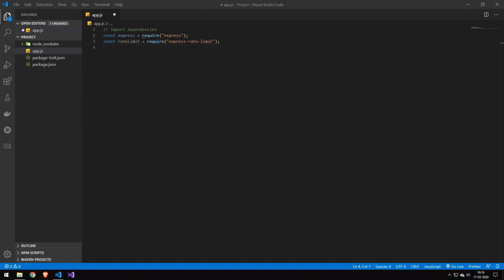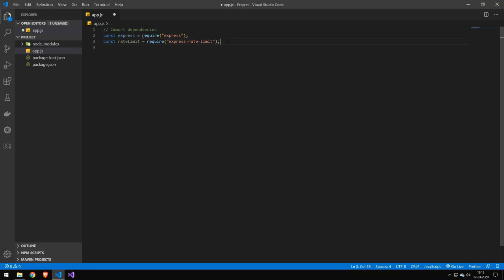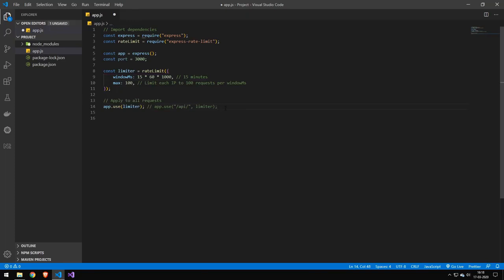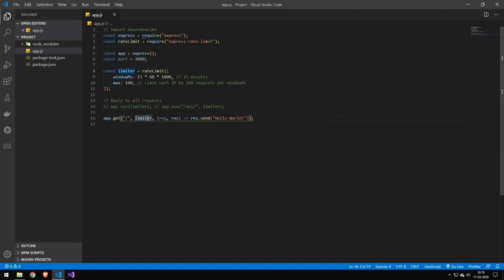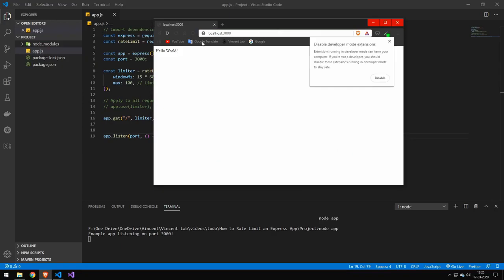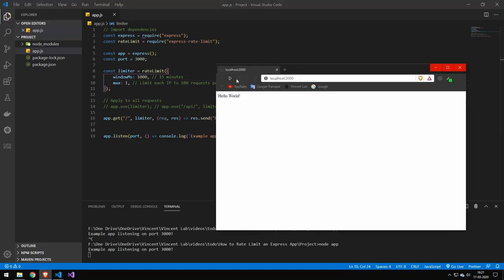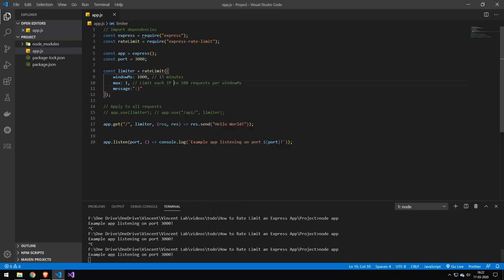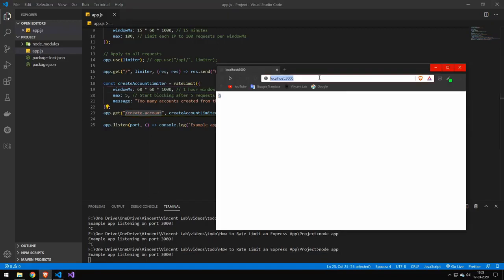How to Rate Limit an Express App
i have explain now how can create rate limit in nodejs